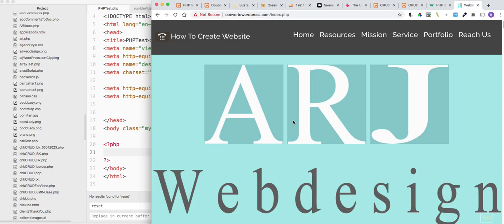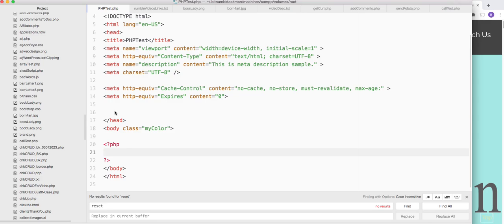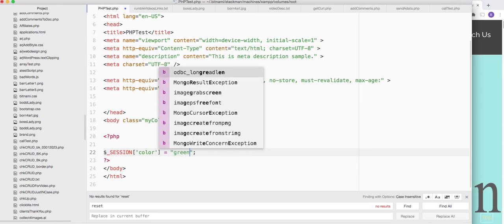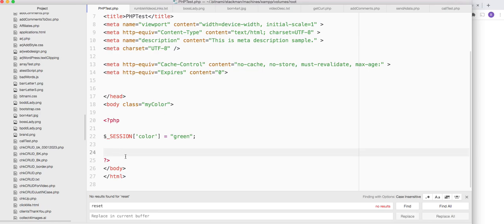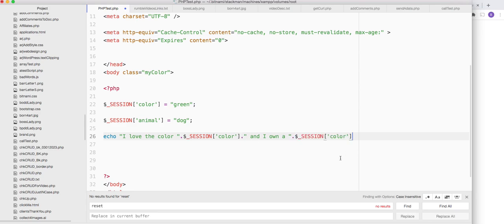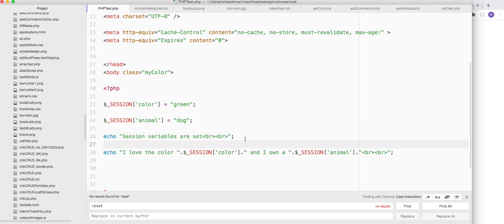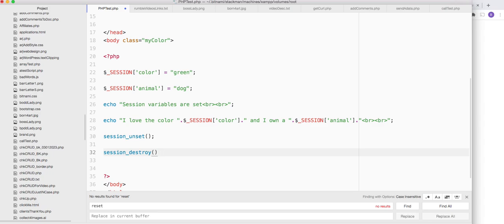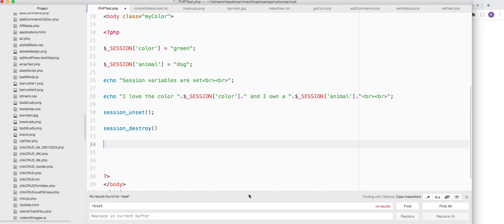Advance PHP | Start Session - video #52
PHP session is a way to store information (in variables) to be used across multiple pages.

Unlike a cookie - I showed you how to use them on the last video - the information is not stored on the users computer.

When you work with an application - you open it - you do some changes, and then you close it. Right?

This is much like a Session.  The computer knows who you are.  It knows when you start the application and when the application ends.

Now, on the internet there is one problem.  The web server does not know who you are or what you do, because the HTTP address doesn't maintain state.  No website that you request and get maintains state.

So the PHP Session variable solve this problem by storing user information to be used across multiple pages.

By default, Session variables last until the user closes the browser.

So, Session variables hold information about one single user, and are available to all pages in one application.

A session is started when you add “session_start()” function to the beginning of your script or HTML file.